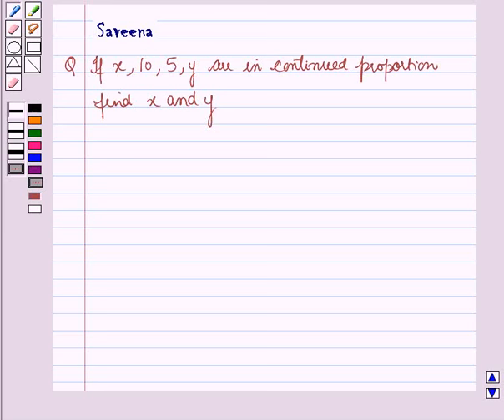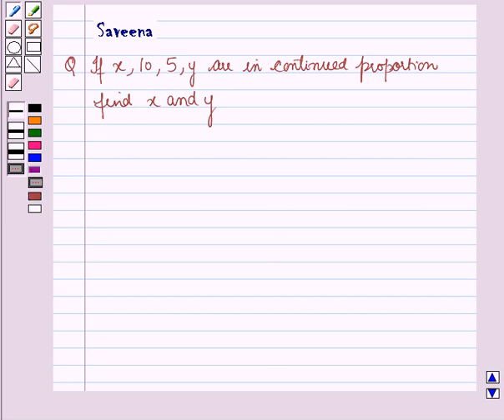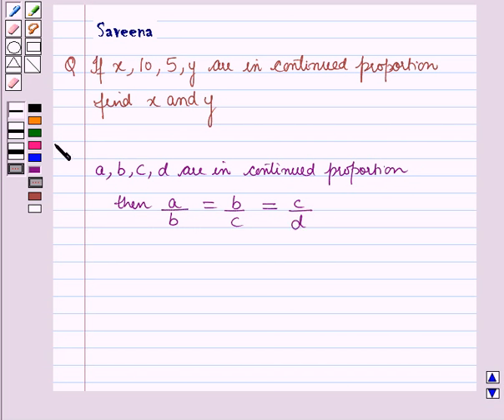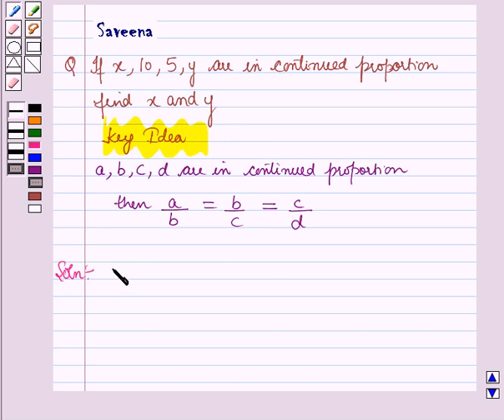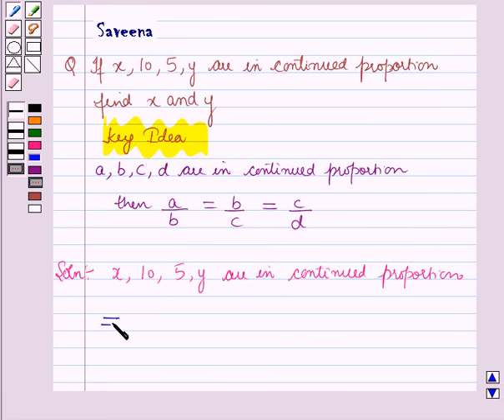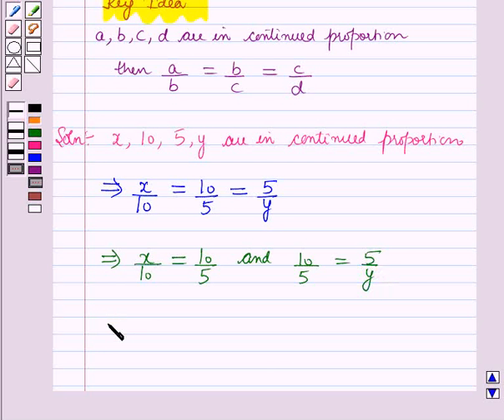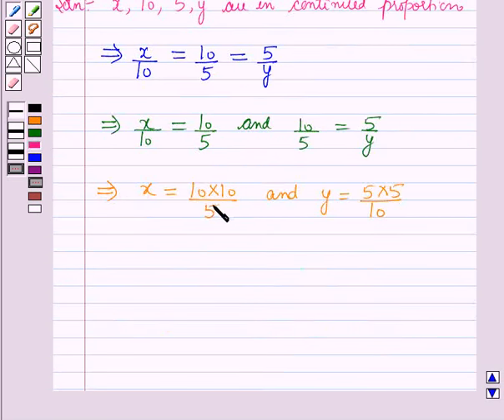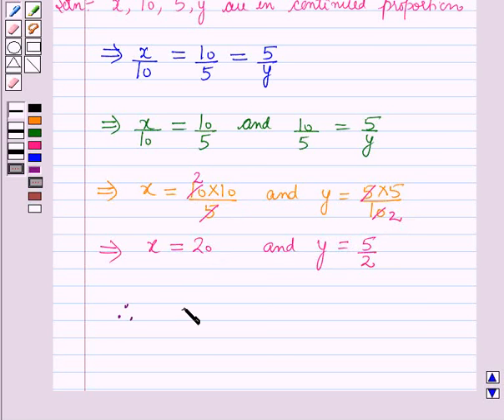Maths X ICSE 8 SE17